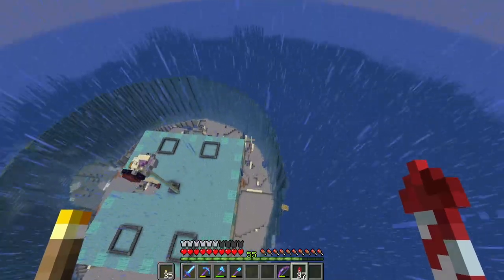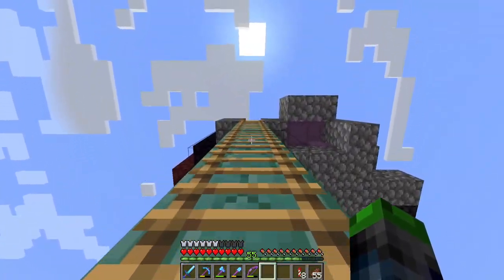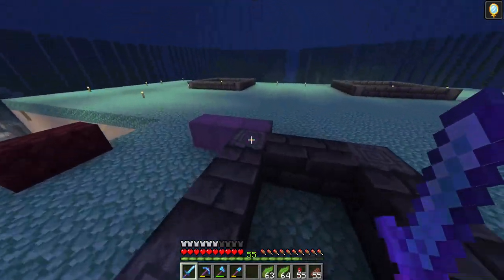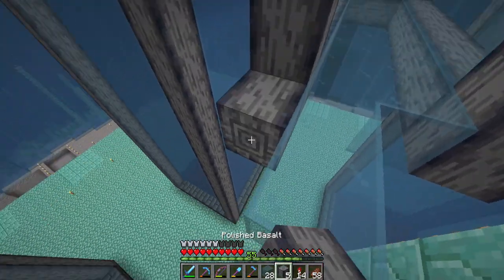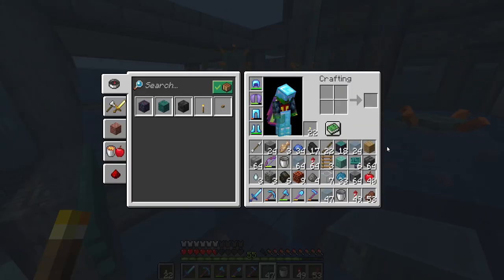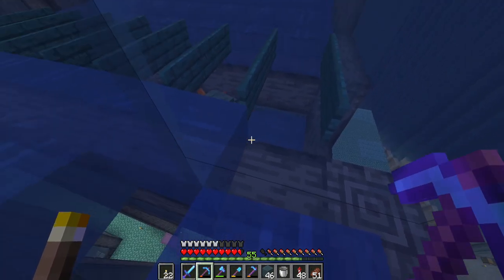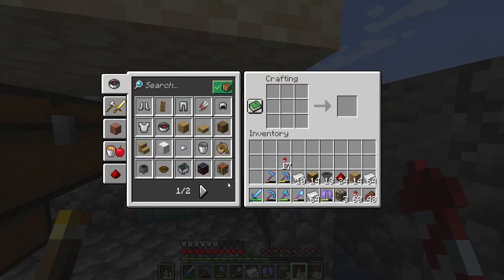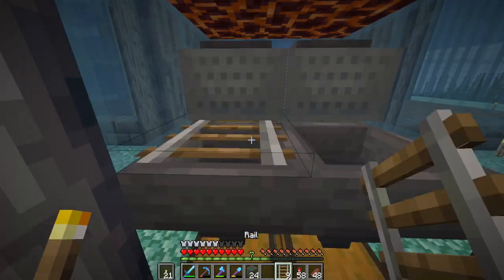Epic Guardian Farm! | Ramble SMP | [EP 05]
Hey guys, today we finally get to finishing p the guardian area at our base and getting some sweet guardian drops!! I hope you enjoy the video!

Links!